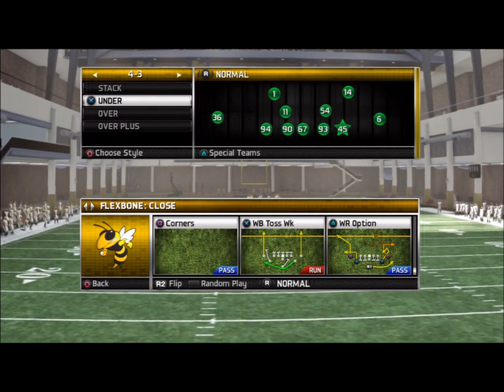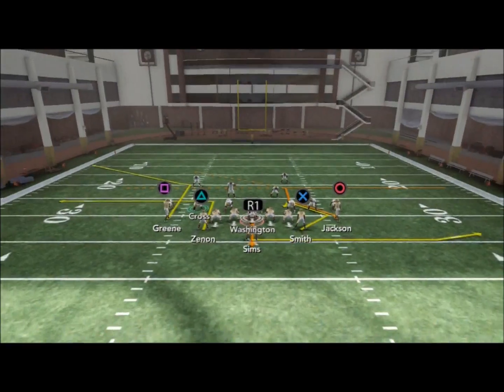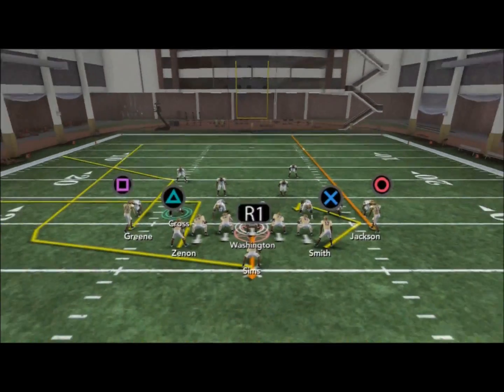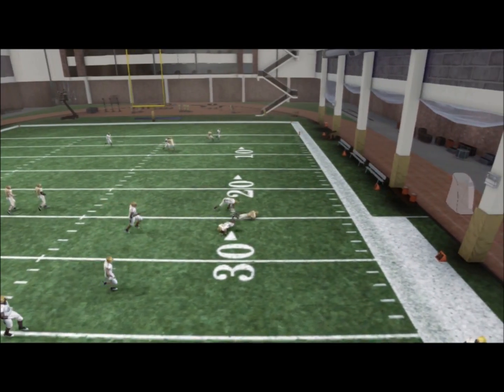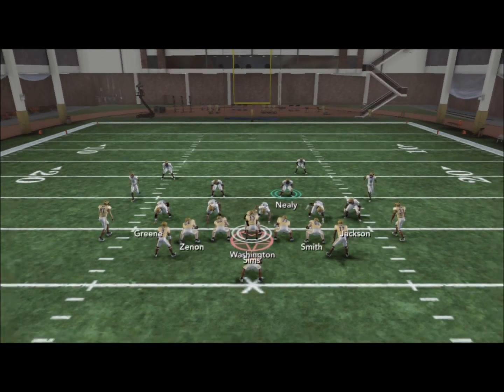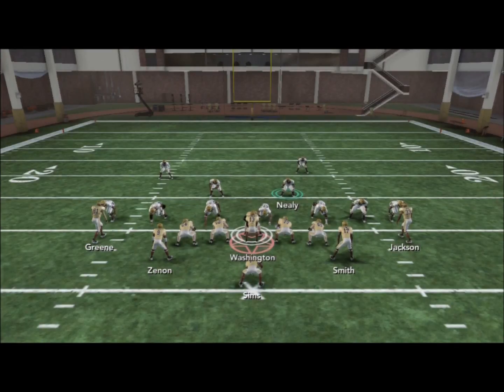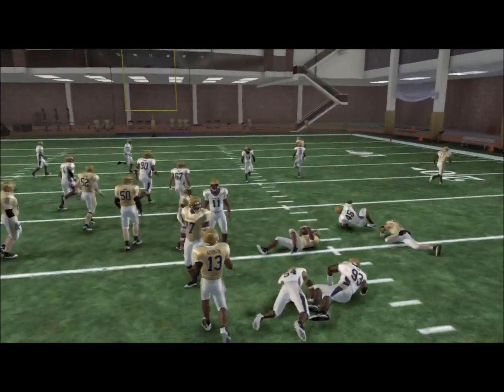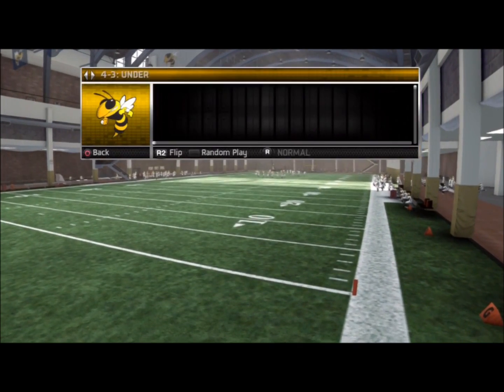Flexbone Close - WR Option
This play is MORE than enough to keep the flexbone close 2 dimensional!